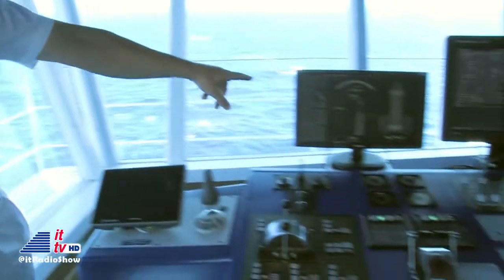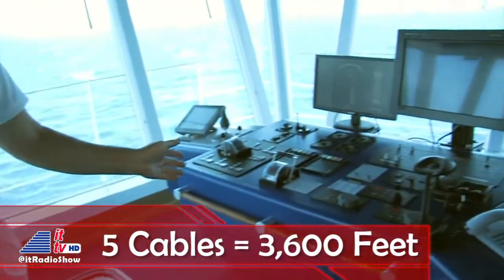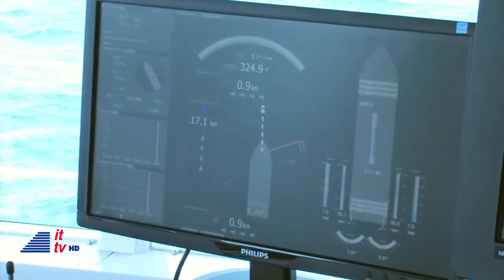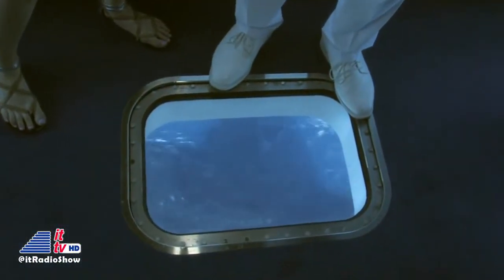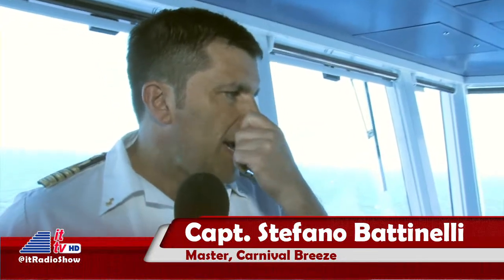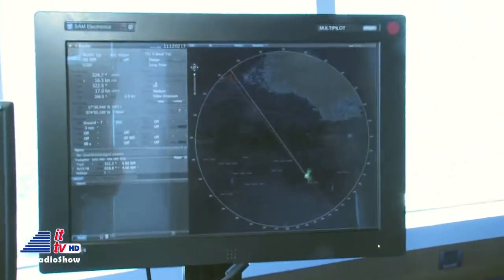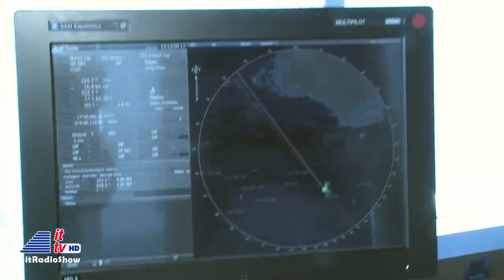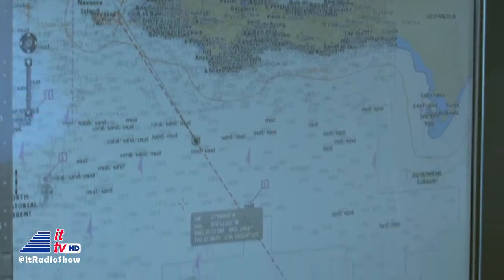ITTV: 06-21-13 Update (Carnival Breeze/TWITH)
Our TeenTech reporter, Mandee Graveline, was on vacation last week, cruising on the Carnival Breeze. Of course being Into Tomorrow, we had to send our cameras along and caught her "working" a little too. She brought back this TeenTech report on some of the features of that ship. Also, Chris Graveline takes us into Yesterday with "This Week in Tech History."